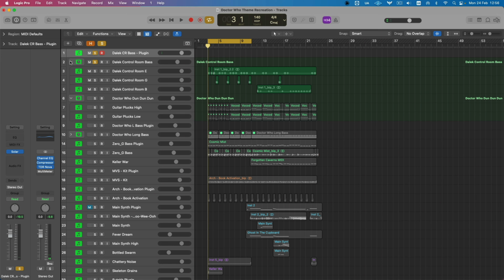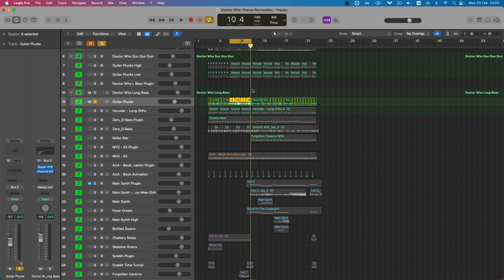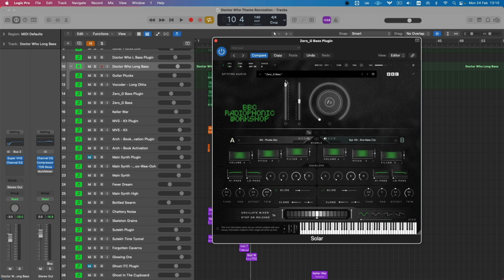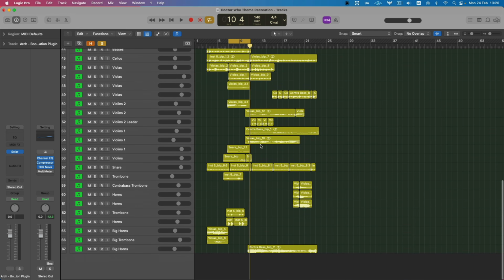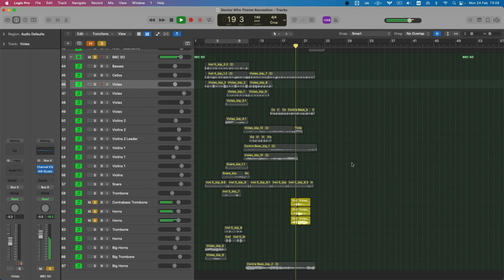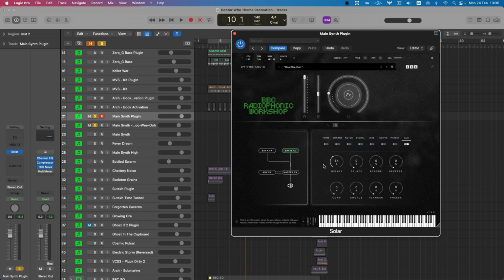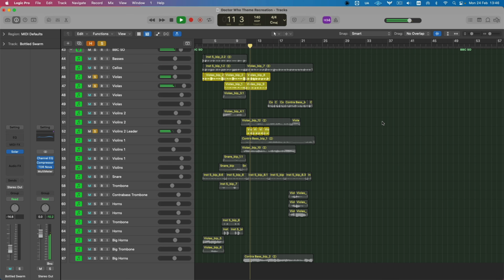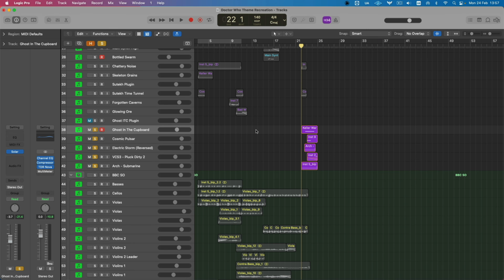Recreating the Iconic 1963 Doctor Who Theme – Spitfire Audio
The Doctor Who Theme, created in 1963 by Ron Grainer and Delia Derbyshire, was a landmark in music history. It was the first TV theme built entirely from electronic sound. Using musique concrète techniques, tape manipulation, and test-tone oscillators, it redefined what was possible in music production. In this video, Spitfire Audio’s Callum McNeill breaks down the original techniques and recreates the iconic theme using our BBC Radiophonic Workshop and BBC Symphony Orchestra libraries.